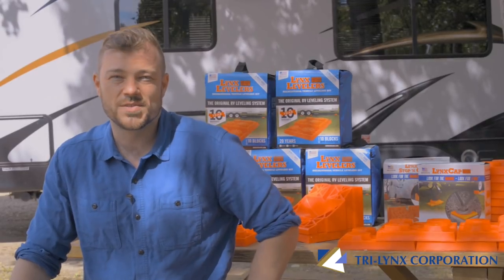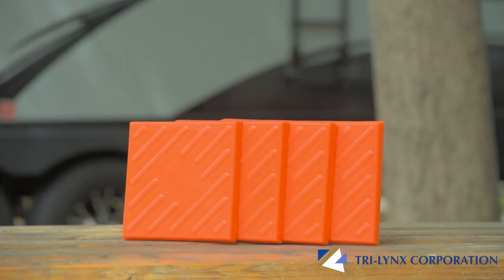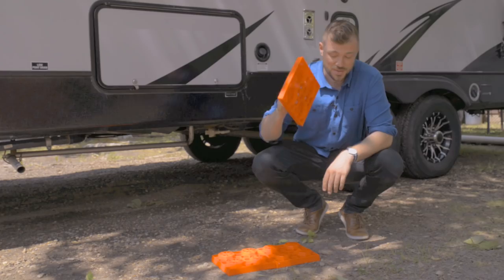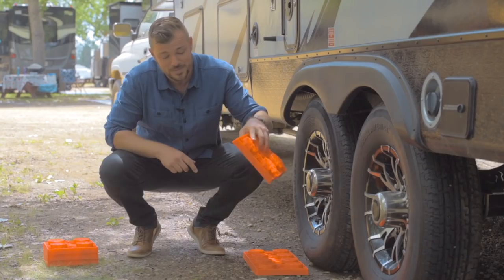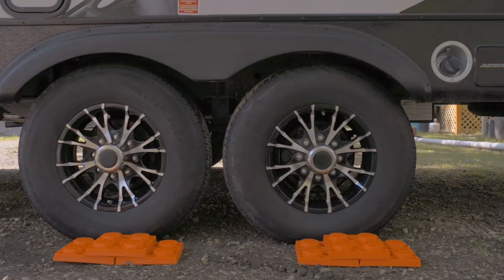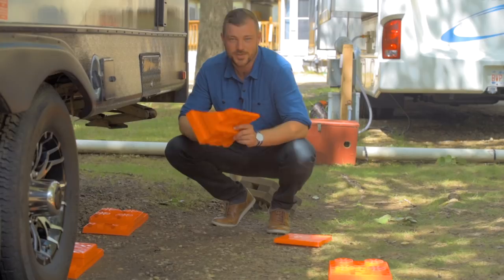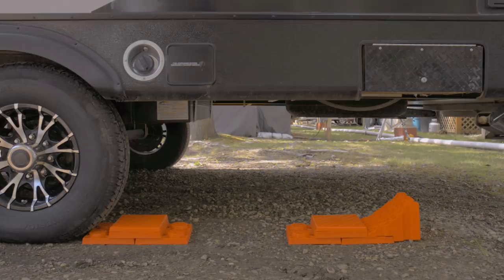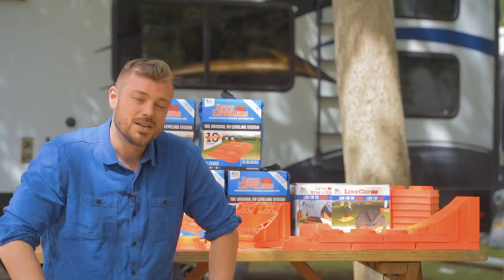How to Level Your Tandem Axle RV Trailer Like a Pro | with Lynx Levelers RV Leveling Blocks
How to level your tandem axle motorhome.
for a whole lot more.

Learn from the inventors of the original RV leveling system, Lynx Levelers.  Simple, to the point, with pro tips the whole way through.

This video has everything you need to know about leveling your camper, RV, fifth wheel, or any kind of trailer.

Lynx Levelers Weight Limit: 40,000 lbs

The Lynx Levelers Recreational Vehicle Leveling Kit leveling blocks are modular designed to not only configure to fit any leveling function, but also withstand tremendous weight. To use: simply set them into a pyramid shape to the desired height that the RV needs to be raised and drive onto the stack. The levelers can also be used as a support base for other stabilizing equipment. Use under single and dual wheels, under tandem axles and under jacks.

The 10 pack comes in an easy to store nylon bag and weighs less than ten pounds.

8-1/2 inch x 8-1/2 inch with 1-1/2 inch thickness to give 1 inch lift. Recommended stacking height: No more than 5 inches.

Tri-Lynx has been providing RV leveling systems and RV accessories since 1993.

ⓒ Tri-Lynx Corporation